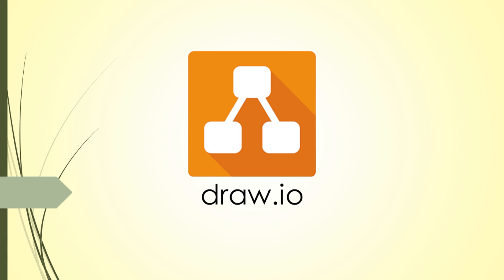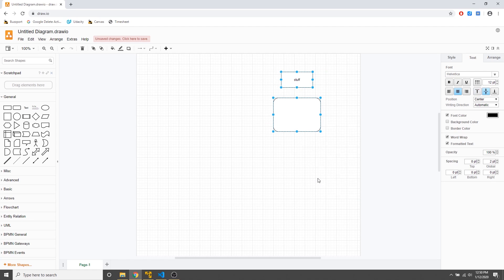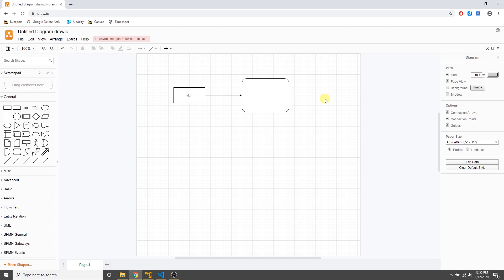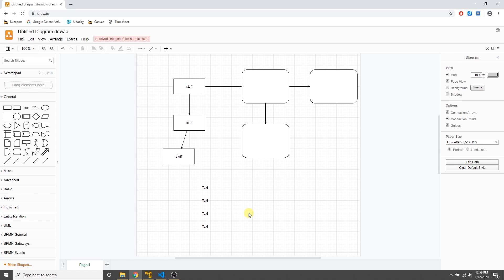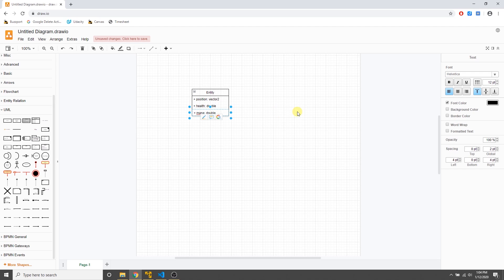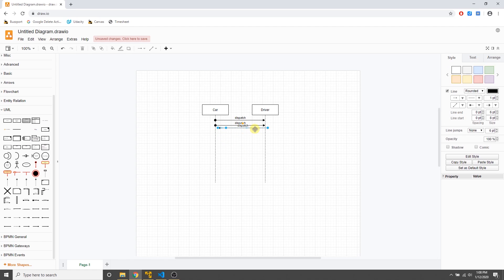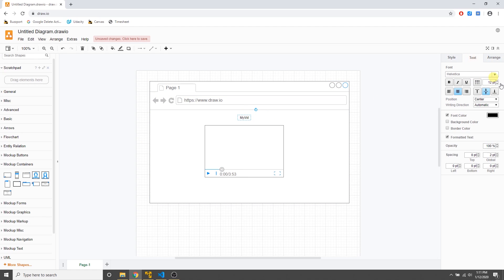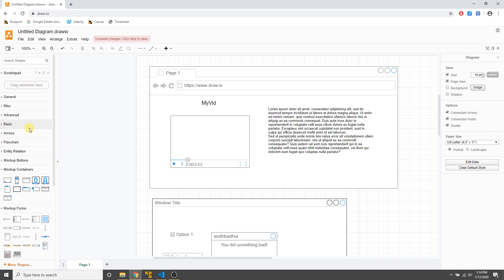Draw.io (aka diagrams.net) Basics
Learn how to use draw.io (aka diagrams.net) to create basic diagrams (including how to export).